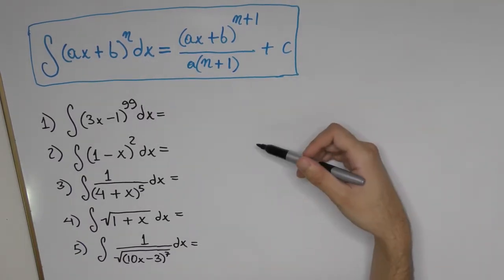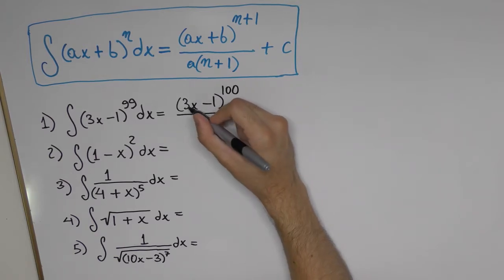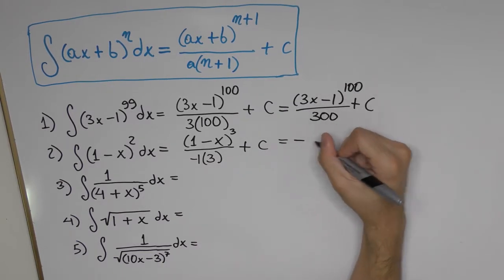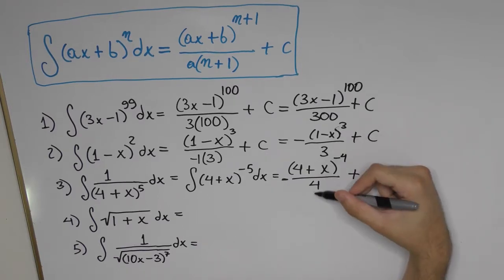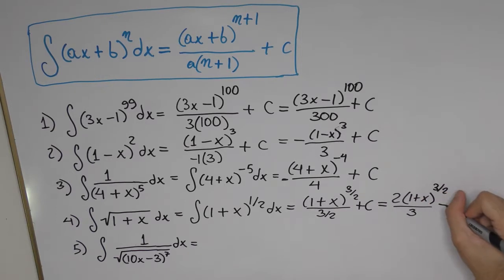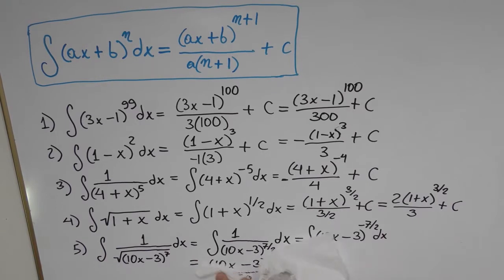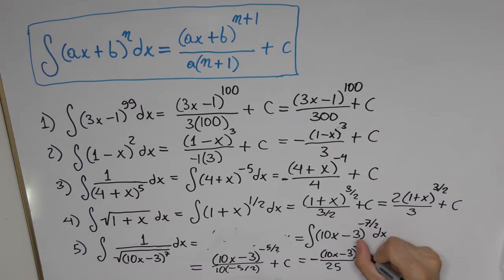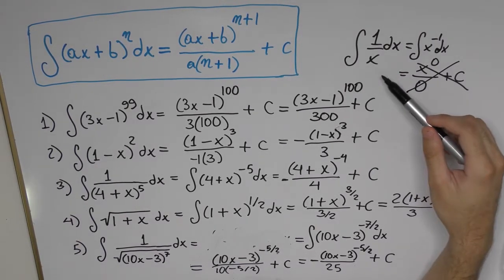Integrals of (ax+b)^n examples | LetThereBeMath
More examples of integrating binomial functions